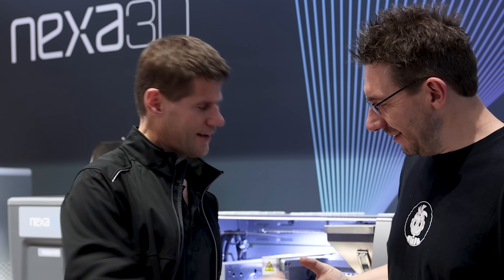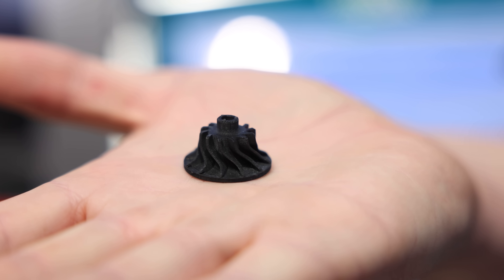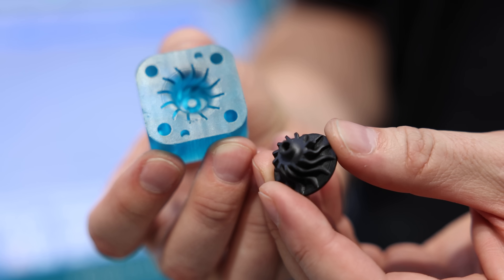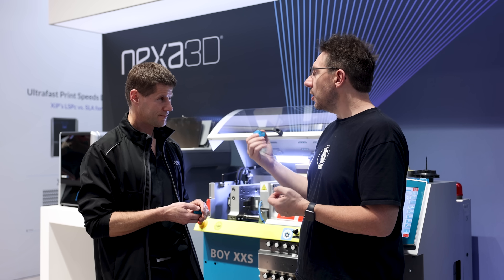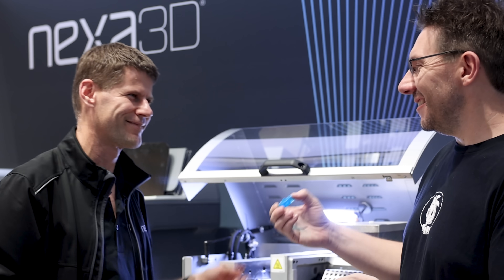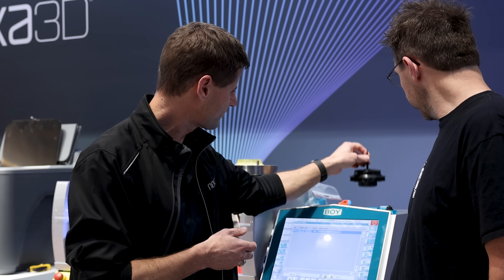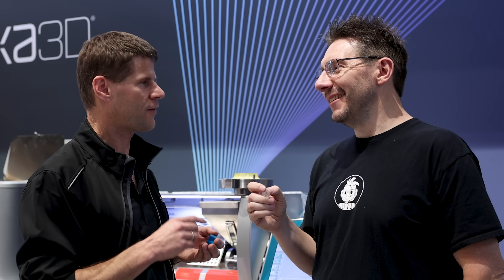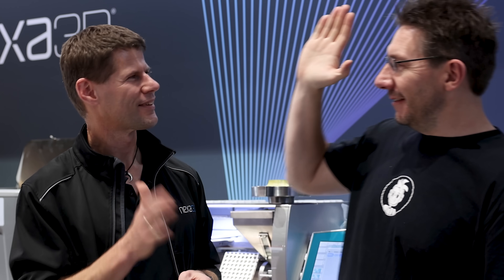3D Printing & Injection Molding IMPOSSIBLE Parts? Nexa3D at Formnext 2023!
Nexa3D showcased Freeform Injection Molding at Formnext 2023 - The ability to 3d print an inexpensive mold that can dissolve away - meaning - highly detailed parts once impossible for injection molding ARE NOW POSSIBLE.

THE TEAM! 🤟

Find Me Socially!

Want to send me something?
3D Printing Nerd
USA